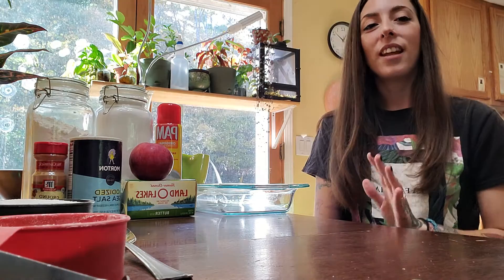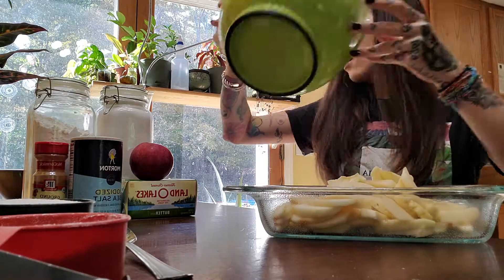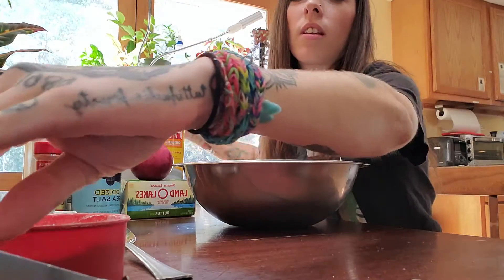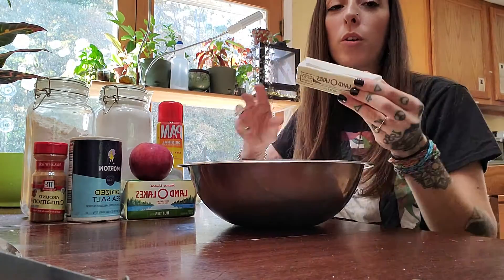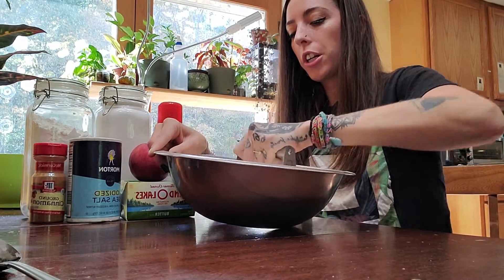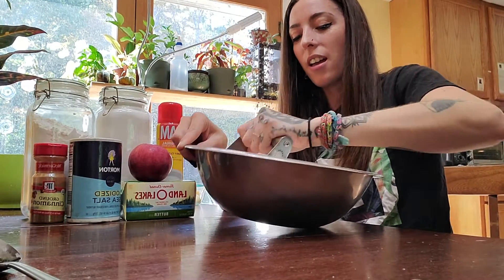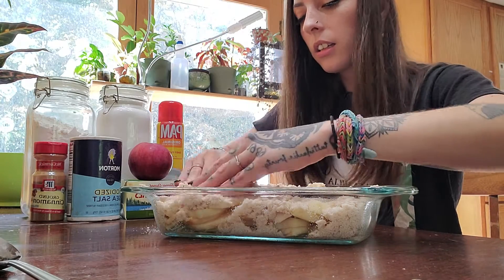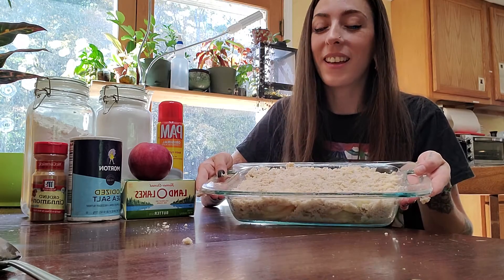Apple Crisp Demo Speech Class